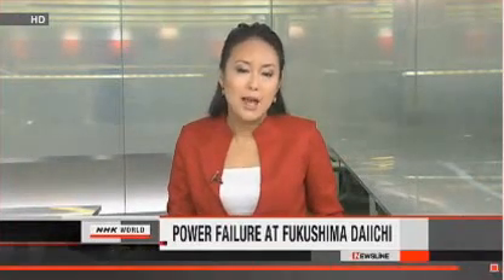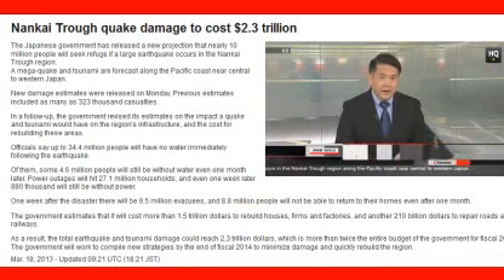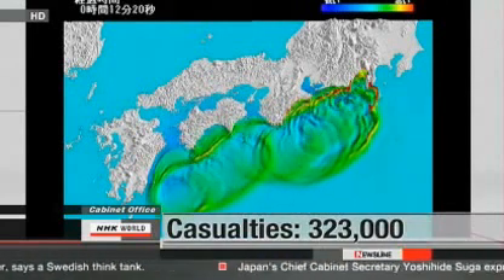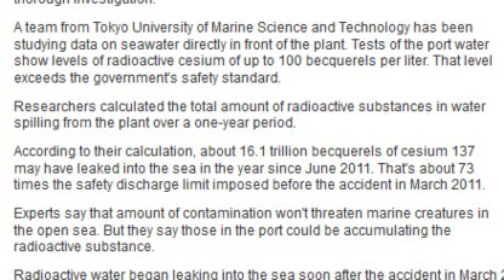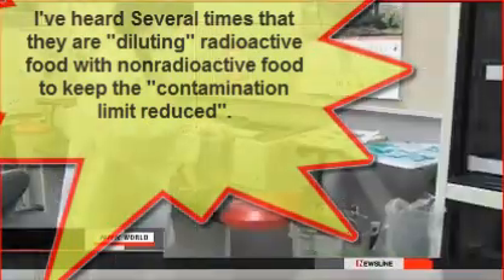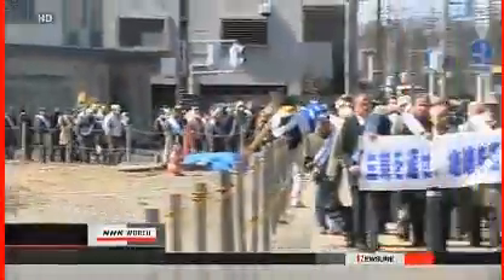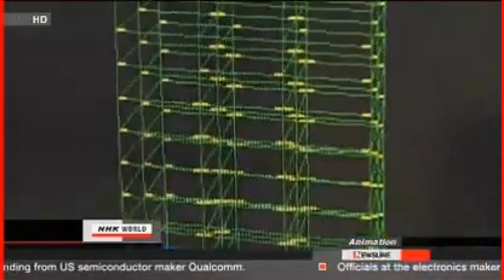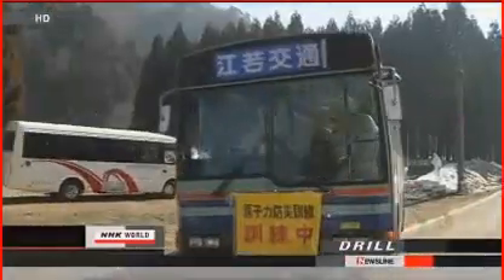☢NO POWER☢ at Fukushima Spent Fuel Pools!!! 4 days to Figure out & Fix it! update 3/18/13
Tokyo Electric Power Company officials say a power blackout caused a malfunction in the cooling system for spent nuclear fuel at the struggling Fukushima Daiichi power plant.
A TEPCO spokesperson said the blackout occurred shortly before 7 PM on Monday.
It disrupted cooling at the plant's number 1, 3 and 4 reactors.
Officials say they recorded temperatures of up to 25 degree Celsius in the pools at 6 PM Monday.
They say it will take about 4 days for the hottest pool to exceed the safety limit of 65 degrees Celsius.
They say the blackout has interrupted the cooling system for another pool containing used fuel.
TEPCO officials say about 8,500 spent fuel rods are stored in the 4 pools.
They say the power outage has not prevented the injection of coolant into the crippled reactors.
They also say they have observed no change in radiation levels at monitoring posts around Fukushima Daiichi.
Workers will begin restoring the cooling system once they discover the cause of the interruption.
TEPCO officials took 3 hours to announce the incident. They have apologized for the delay and said they were double checking the situation at the facility.
It's not the first time the plant has experienced electrical problems. The cooling system for 3 pools broke down for an hour in January 2012.
Last June, a pump to circulate water in the spent-fuel pool of the number 4 reactor malfunctioned and halted the cooling process for about 30 hours.
Mar. 18, 2013 - Updated 23:56 UTC (08:56 JST)

LINK TO BOTH LIVE VIDEO CAMERAS AT FUKUSHIMA DAIICHI

This is a BIG DEAL HERE TOO:
Nankai Trough quake damage to cost $2.3 trillion
The probability of a Huge Giant quake hitting there in the next 30 years IS 70 - 80 PERCENT. DO NOT SAY THEY WERE NOT WARNED! DO NOT RESTART ANY NUCLEAR FACILITIES. PERIOD, END OF SENTENCE.
As a result, the total earthquake and tsunami damage could reach 2.3 trillion dollars, which is more than twice the entire budget of the government for fiscal 2013.
They speak NOTHING of the probable NUCLEAR problems.

Cesium still leaking into pacific ocean - no big surprise there except TEPCO "denies"... Oh wait, that's not a surprise Either.

Cesium in one percent of the food that exceeds new higher limits. Keep in mind, it's a known thing that they have been "diluting" contaminated food with non contaminated food too decrease overall radioactivity.

Residents file law suit against Tepco.

Tsunami debris headed to United States and Canada. I omitted a video where they explain how nice they are (Japan) giving the United States a whopping (sarcastic) five million dollars and Canada a mere 1 million dollars for clean up of this debris -.

Govt. to post long-period ground motion data

Disaster evacuation plans "unfinished" - a blame game.

Government to release effective decontamination methods (bullshit) it cannot be done.

Kyodo at 6:41p ET: Fukushima Daiichi power failure still underway — Residents anxious, Tepco remains unable to fix problem

Kyodo at 2:29p ET: "Tepco hasn't been able to work out steps to ensure bringing system back online" at Fukushima Daiichi — No 'major' changes in radioactivity levels

NHK: Another fuel pool loses cooling system at Fukushima Daiichi — CBC: May take days to repair

U.S. Navy Sailor: Our digital watches stopped working when offshore Fukushima after 3/11 — "We were laughing at first, but then..."